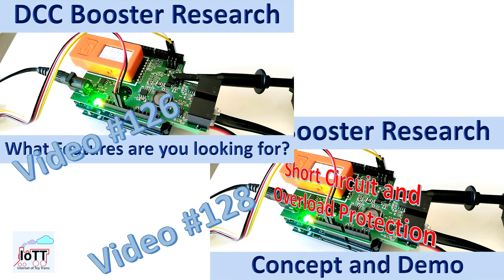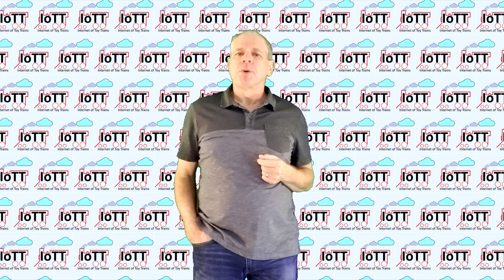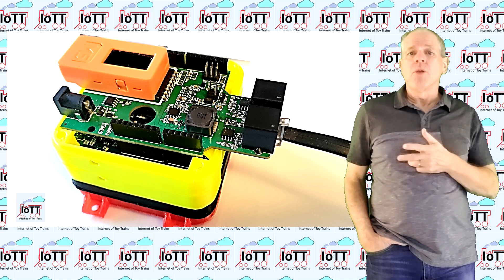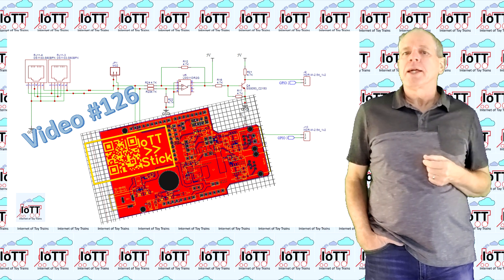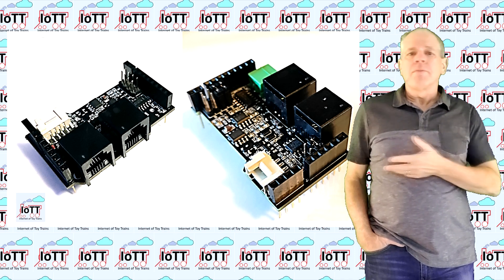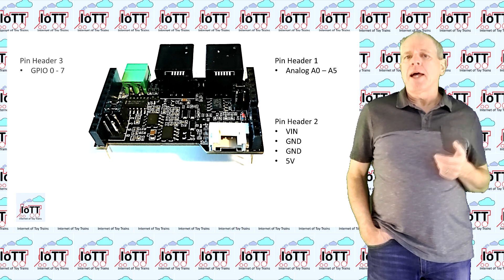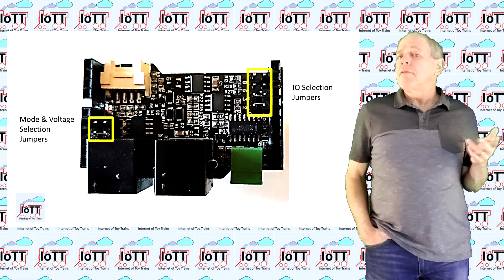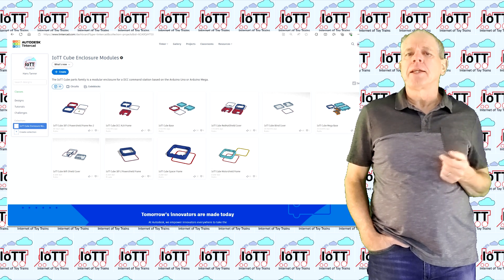DCC Interface for the Booster Project (Video#133)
Over the course of the last few weeks I made some good progress and I expect the booster to become available by the end of this year. In this video I am going to have closer look at the DCC interface part and how the booster communicates with the rest of the layout.

0:00 Start
0:33 Welcome
1:05 Initial development review
3:05 Tinkerface Shield
3:23 Hardware review
4:35 IoTT Cube cover for Tinkerface Shield
5:15 Loconet interface schematics
7:00 DCC interface schematics
10:40 Conclusions